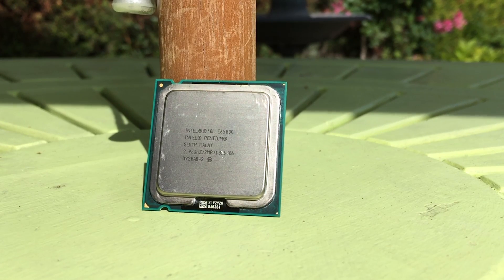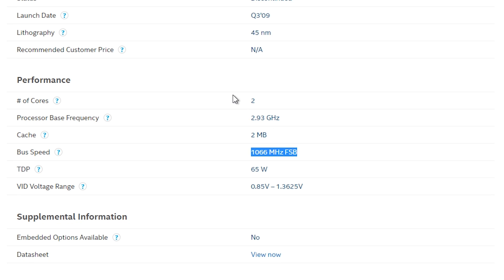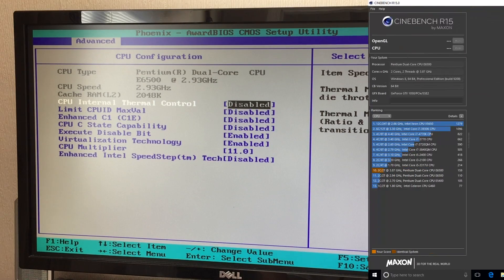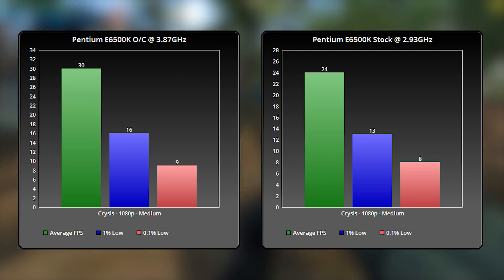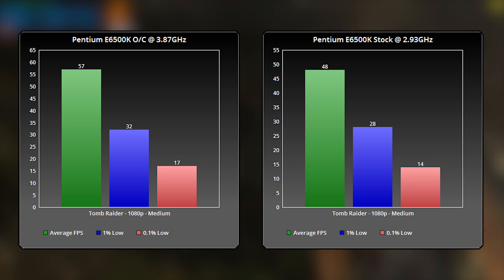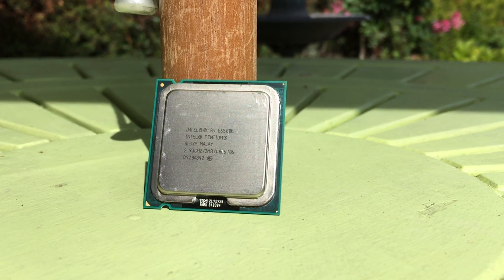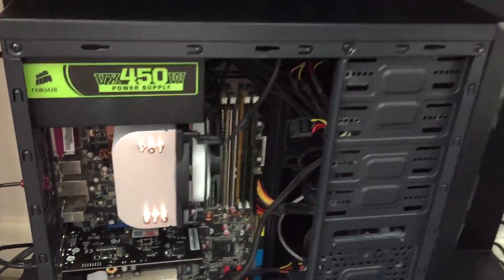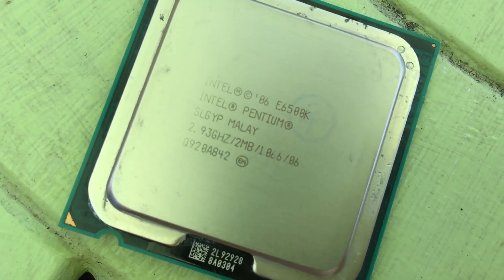Intel's Rare $15 Unlocked Special Edition CPU Exclusive to China (and I broke it)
Almost 10 years ago, Intel needed something in response to AMD's highly competitive dual core "black edition" Phenom processors. With the E5000 and E6000 series not quite filling that gap, the company decided to launch a special unlocked version of the Pentium, though it's exclusivity to China made it pretty hard to come by.

Even when it did start appearing in user based reviews, some found that they couldn't overclock it to the levels that they had expected, or had seen in certain benchmarking figures. This meant that in some cases it didn't really offer much benefit over an E5000 series chip, but hey, the concept was pretty cool, and we've seen what Intel can really do with an unlocked Pentium when the G3258 released some years later.

Test Specs:
Intel Pentium E6500K Unlocked CPU
6GB DDR2 Memory
Asus P5NE-SLI Motherboard